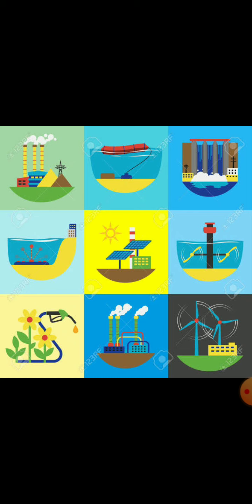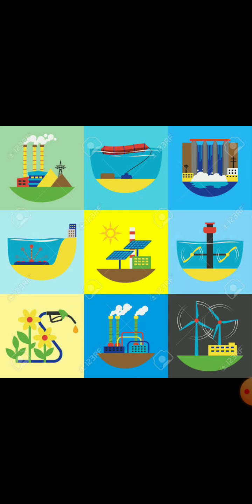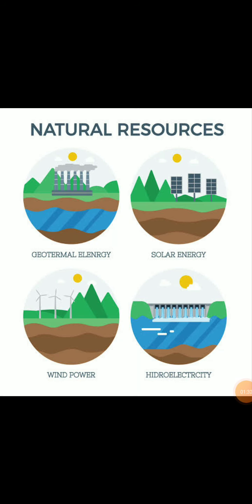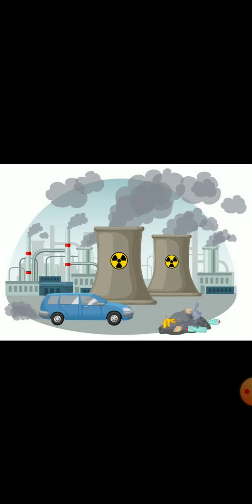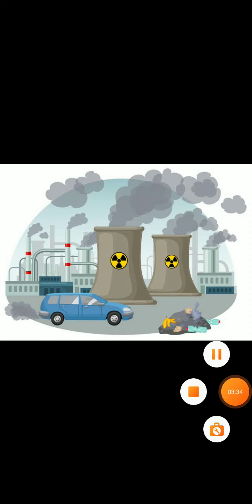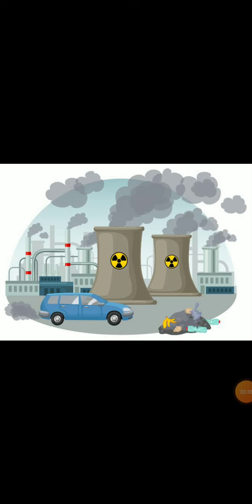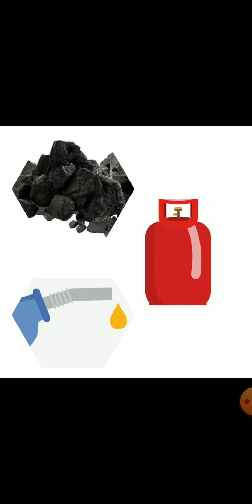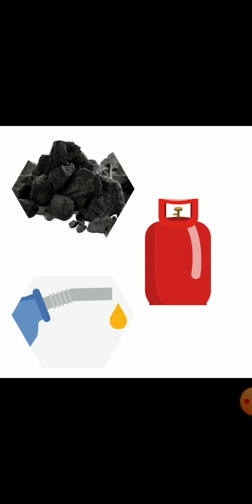Chapter 14 Sources of Energy Part - 14 (Environmental Consequences) Class 10 Science